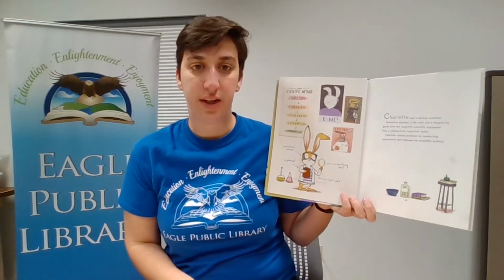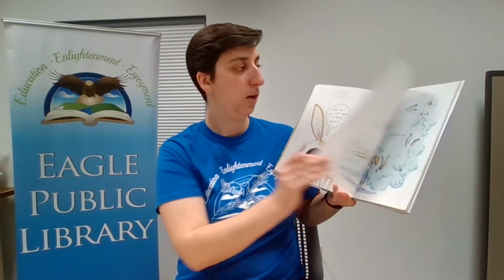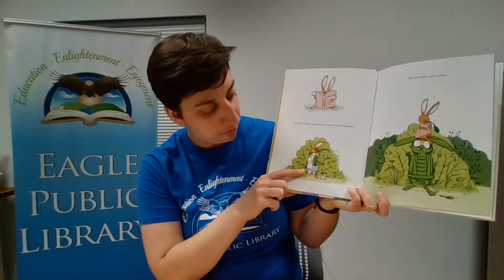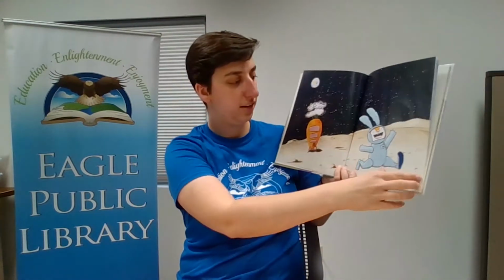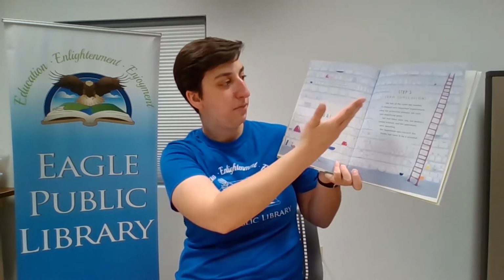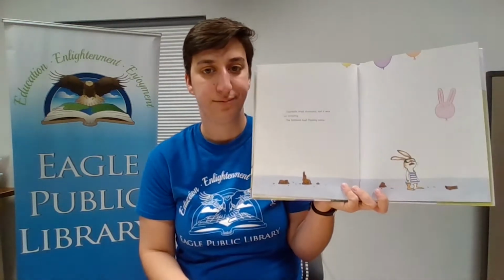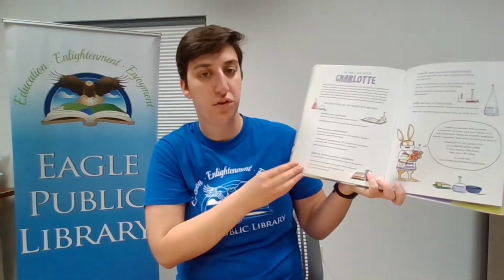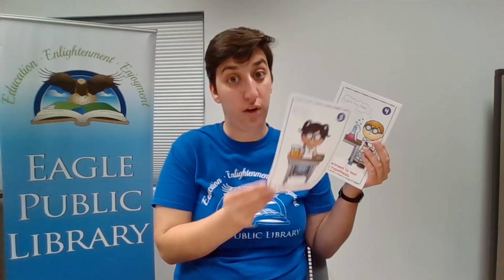Preschool STEM University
Today's lesson is all about the scientific method!